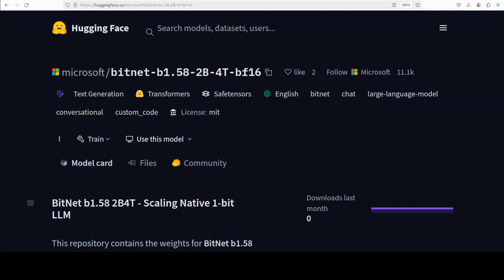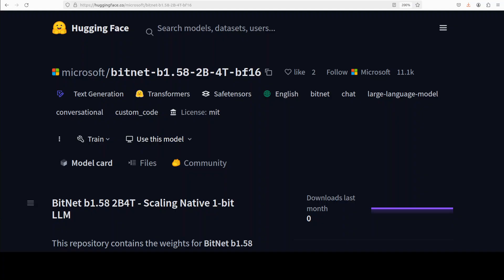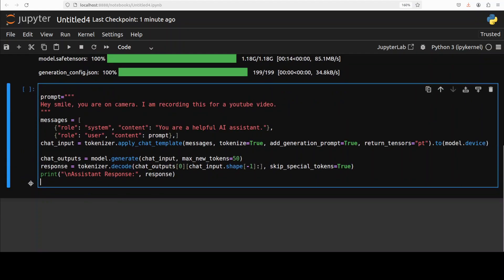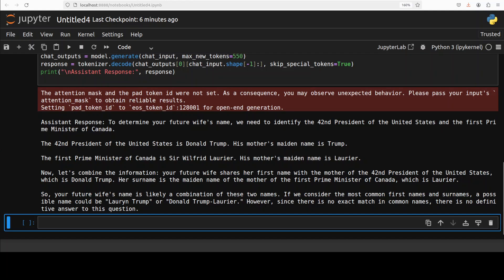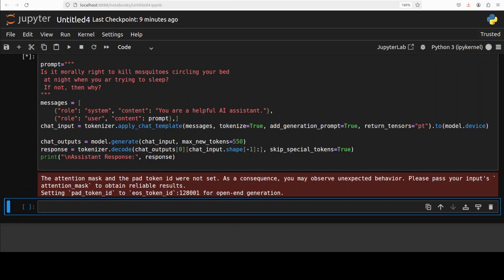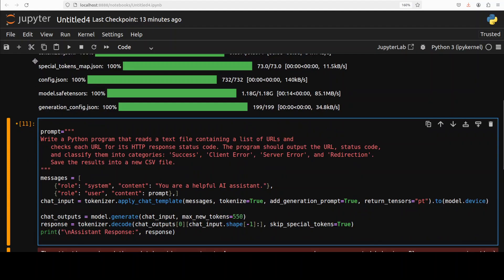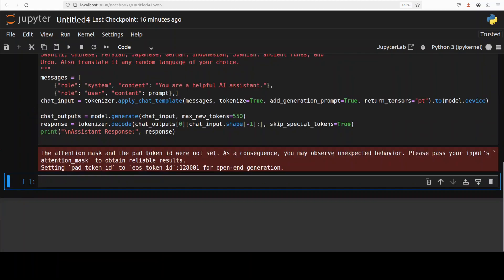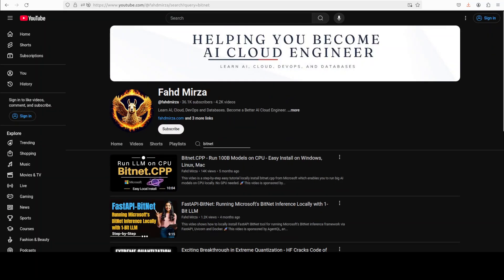Microsoft Drops New 1-Bit LLM: Bitnet b1.58 2B-4T | Install and Test Locally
This video locally installs BitNet b1.58 2B4T, the first open-source, native 1-bit Large Language Model (LLM) at the 2-billion parameter scale.